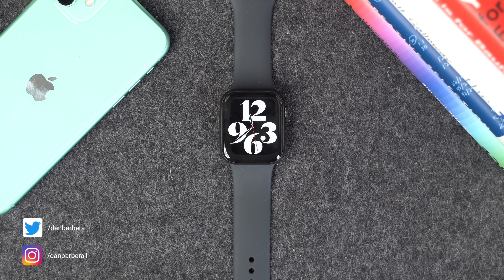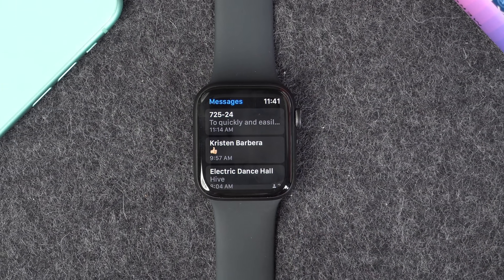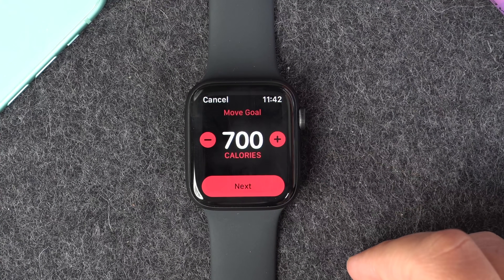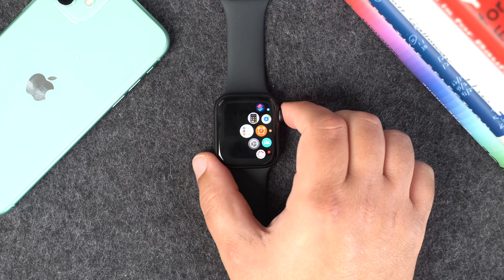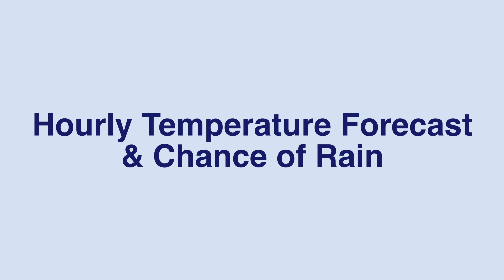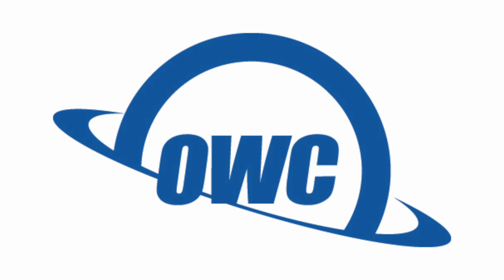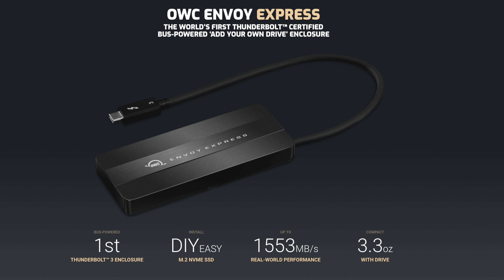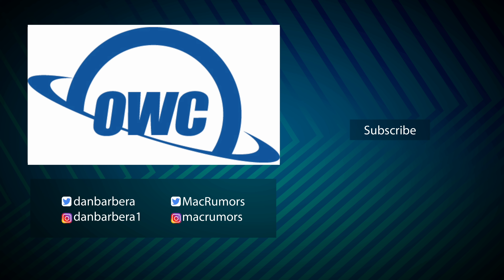watchOS 7 Tips: Force Touch is Dead, Now What?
With the release of watchOS 7, Apple has added several new features to compatible Apple Watch models, such as new watch faces and sleep tracking, but it also drops support for the Force Touch gesture that some users may have come to think of as a second nature interaction on their wrist.